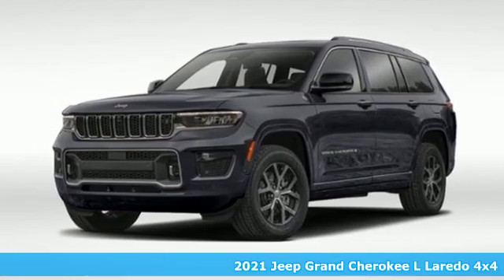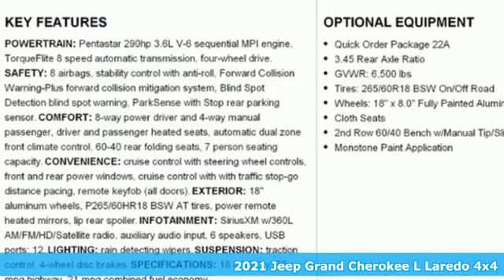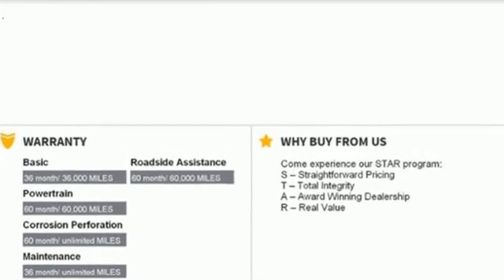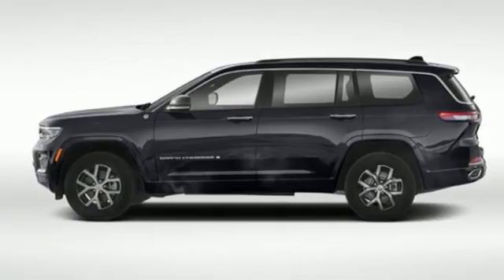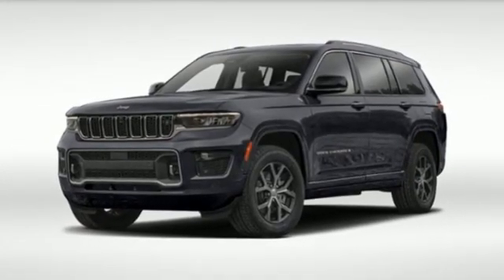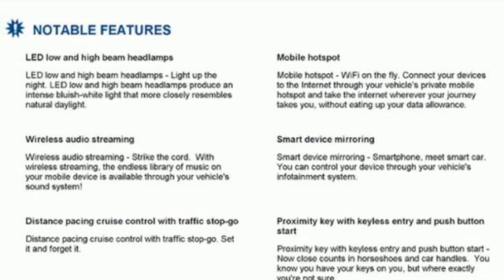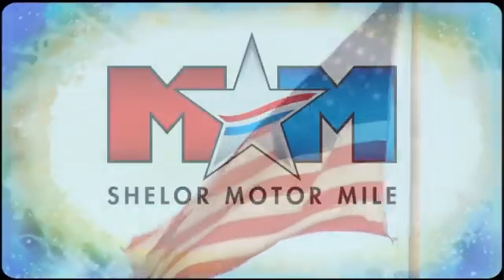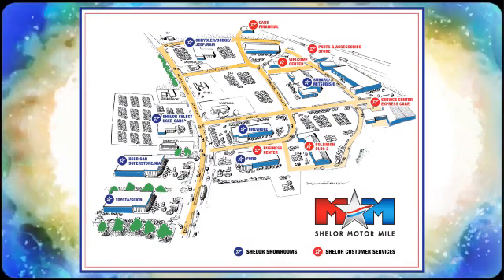New 2021 Jeep Grand Cherokee L Christiansburg VA Blacksburg, VA DC210867 - SOLD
Year: 2021
Make: Jeep
Model: Grand Cherokee L
Trim: Sport Utility
Engine: 3.6L V6 Cylinder Engine
Transmission: 8-Speed A/T
Color: Baltic Grey Metallic Clear Coat
Interior: AJX7
Stock #: DC210867
VIN: 1C4RJKAG9M8139420
Heated Seats, Third Row Seat, Bluetooth, Dual Zone A/C, Blind Spot Monitor, iPod/MP3 Input, TRANSMISSION: 8-SPEED AUTOMATIC (850R... FUEL EFFICIENT 25 MPG Hwy/18 MPG City! Laredo trim, Baltic Grey Metallic Clear Coat exterior AND MORE!br /br /KEY FEATURES INCLUDEbr /4x4, Quad Bucket Seats, Back-Up Camera, iPod/MP3 Input, Bluetooth, Aluminum Wheels, Dual Zone A/C, Blind Spot Monitor, WiFi Hotspot, Lane Keeping Assist, Smart Device Integration Rear Spoiler, Keyless Entry, Privacy Glass, Steering Wheel Controls, Child Safety Locks. br /br /OPTION PACKAGESbr /LUXURY TECH GROUP I SiriusXM Radio Service, Selectable Tire Fill Alert, Remote Start System, SiriusXM Satellite Radio, Rain Sensitive Windshield Wipers, Wireless Charging Pad, Heated Front Seats, For More Info, Call , Leather Wrapped Steering Wheel, 3rd Row Charge-Only USB Ports, 115V Auxiliary Power Outlet, Heated Steering Wheel, Power Liftgate, 2ND ROW 60/40 BENCH W/MANUAL TIP/SLIDE, ENGINE: 3.6L V6 24V VVT UPG I W/ESS (STD), TRANSMISSION: 8-SPEED AUTOMATIC (850RE) (STD). br /br /EXPERTS ARE SAYINGbr /Great Gas Mileage: 25 MPG Hwy. br /br /WHO WE AREbr /At Shelor Motor Mile we have a price and payment to fit any budget. Our big selection means even bigger savings! Need extra spending money? Shelor wants your vehicle, and we're paying top dollar! br /br /Tax DMV Fees & $597 processing fee are not included in vehicle prices shown and must be paid by the purchaser. Vehicle information and equipment is based off standard equipment as decoded from VIN and may vary from vehicle to vehicle.br / Chevrolet Ford Chrysler Dodge Jeep & Ram prices include current factory rebates and incentives some of which may require financing through the manufacturer and/or the customer must own/trade a certain make of vehicle. Residency restrictions apply see dealer for details and restrictions. All pricing and details are believed to be accurate but we do not warrant or guarantee such accuracy. The prices shown above may vary from region to region as will incentives and are subject to change.